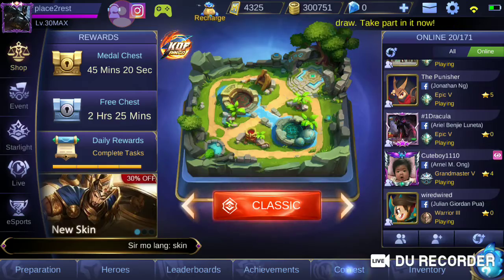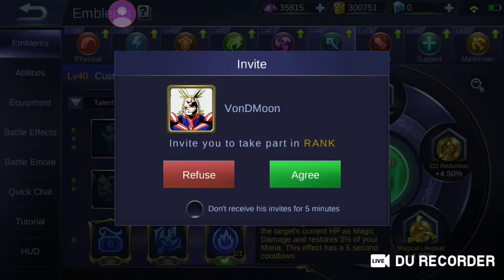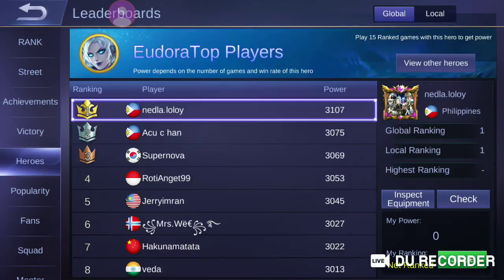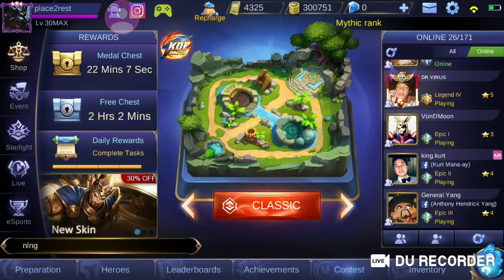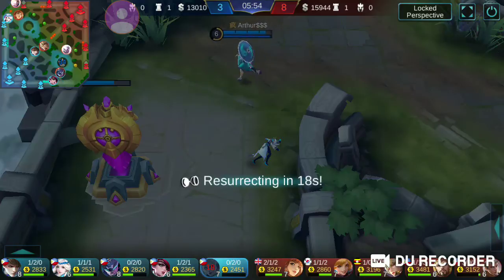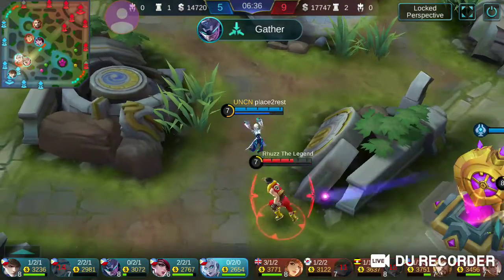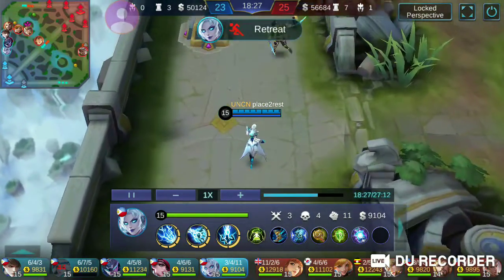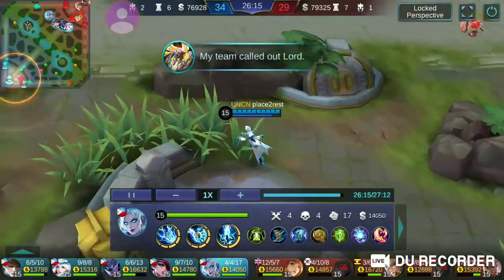Everything Eudora | Battle spell, Skill build, Item build, Gameplay